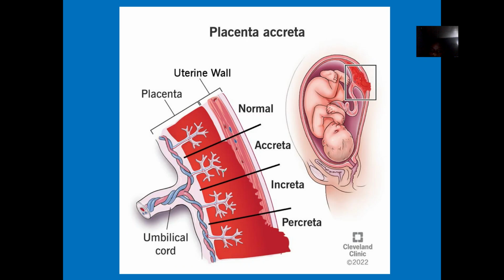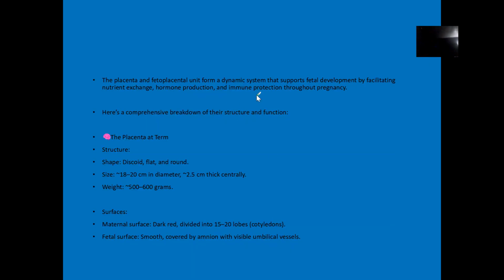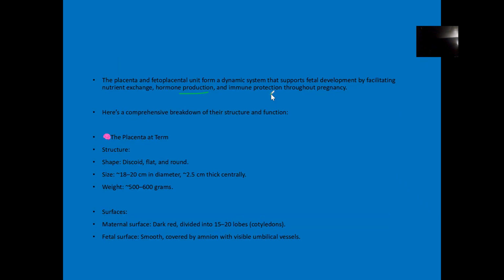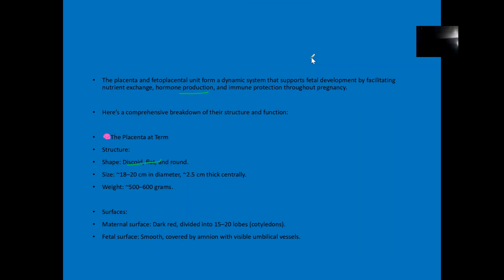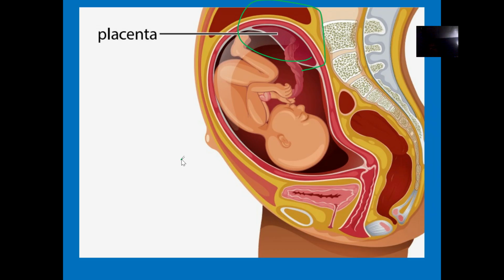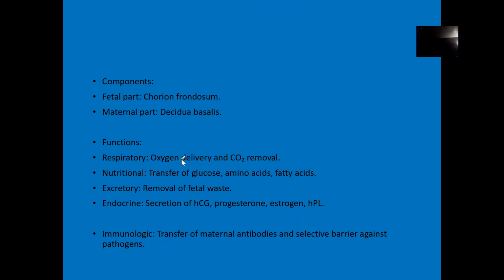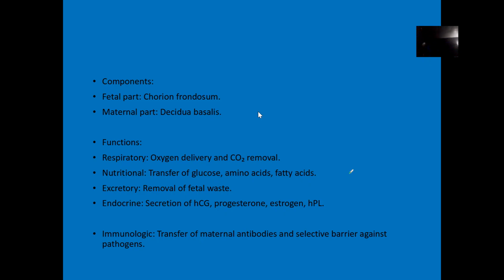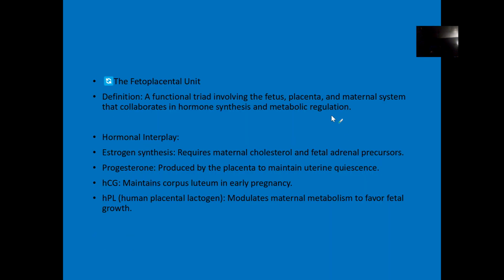The Placenta; Fetoplacental Unit; play a crucial role in fetal development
The placenta and fetoplacental unit play a crucial role in fetal development, facilitating:
Oxygen and nutrient exchange: Between mother and fetus
Waste removal: From fetus to mother
Hormone production: Regulating pregnancy and fetal growth
The fetoplacental unit includes:
Placenta: Site of maternal-fetal exchange
Fetal membranes: Amnion and chorion surrounding the fetus
Uteroplacental circulation: Maternal blood flow to the placenta
This complex unit ensures fetal growth, development, and well-being.